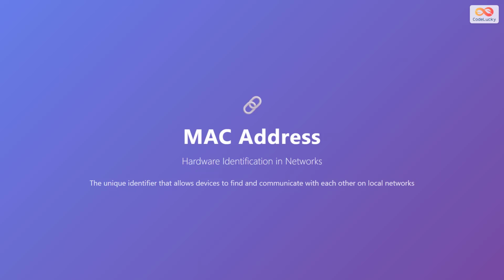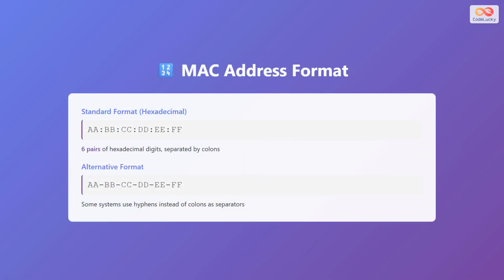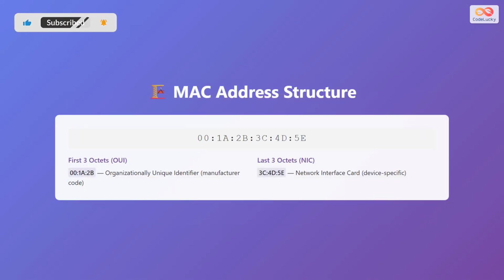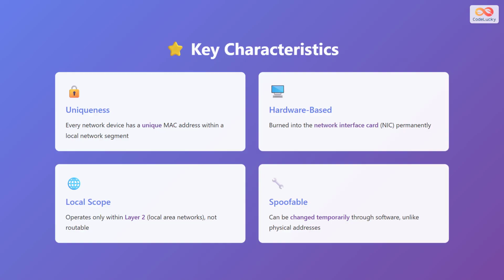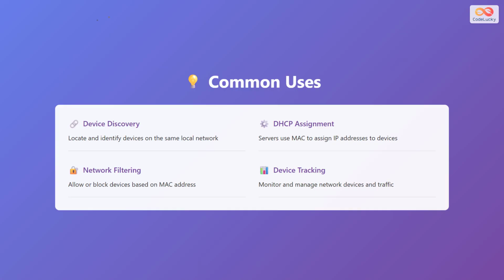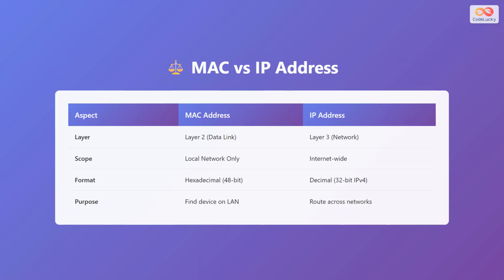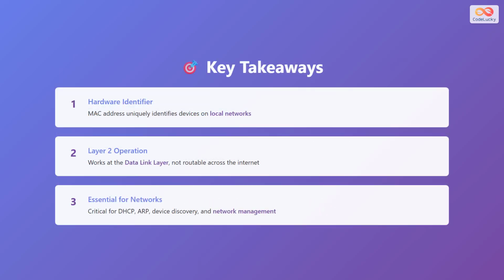MAC Address Explained: Hardware Identification in Networks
Learn what MAC Address is and how it works in computer networks! 🔗

In this video, we break down the Media Access Control Address - the unique hardware identifier that allows devices to communicate on local networks.

What you'll learn:
📍 What MAC addresses are and how they work
🔢 The hexadecimal format and structure of MAC addresses
🖥️ How MAC addresses differ from IP addresses
⚙️ Real-world uses like DHCP, device discovery, and network filtering
🔒 Key characteristics of MAC addresses

Perfect for beginners learning about networking fundamentals and computer hardware! This video is part of our Computer World Terminologies and Concepts series.

Chapters:
00:00 - MAC Address
00:21 - What is MAC Address?
00:40 - MAC Address Format
01:11 - MAC Address Structure
01:39 - Key Characteristics
02:12 - Common Uses
02:43 - MAC vs IP Address
03:21 - Key Takeaways
03:57 - Outro